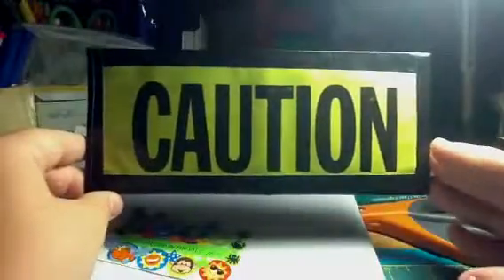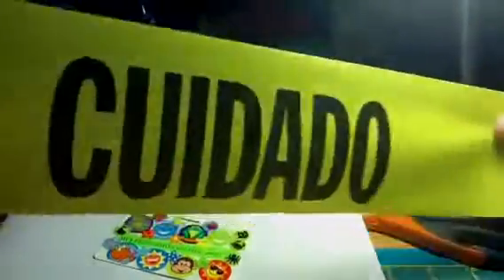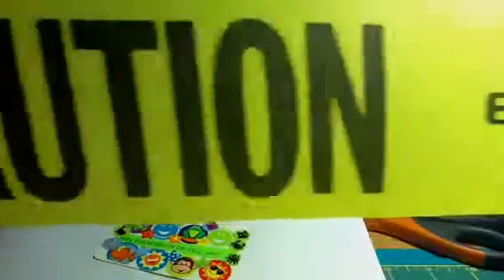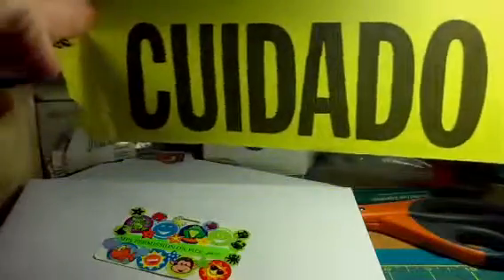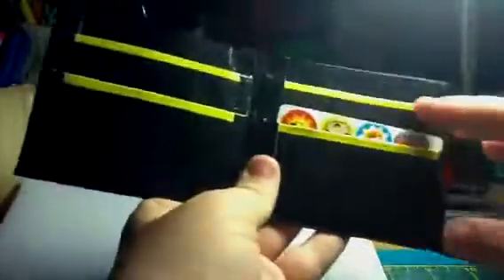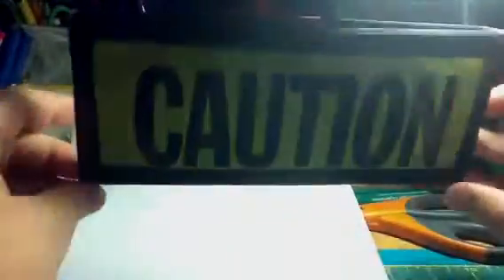Trade with TapeProducts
Pm me to trade